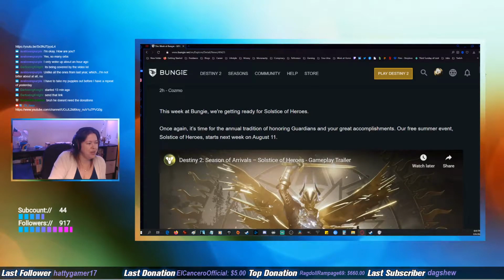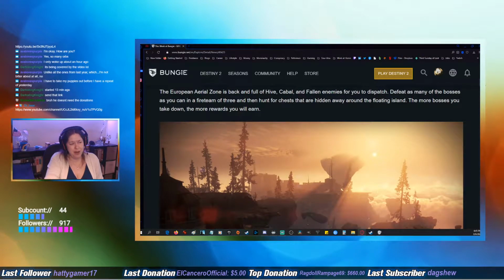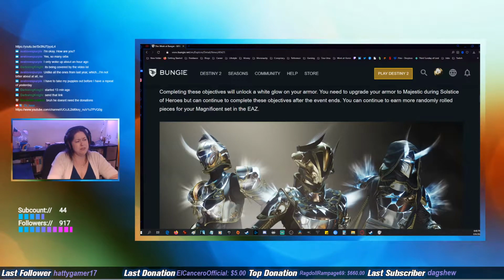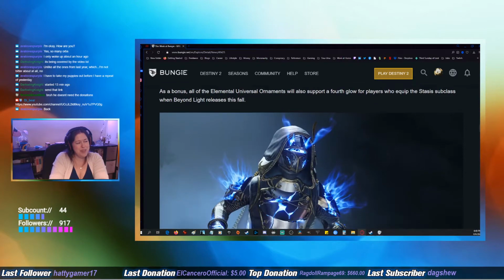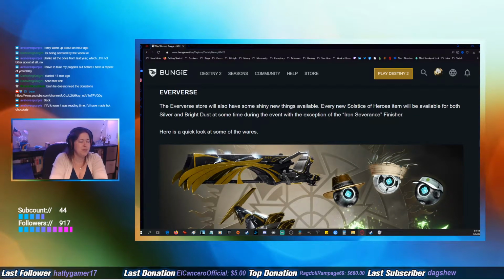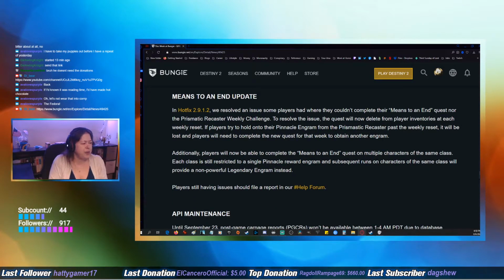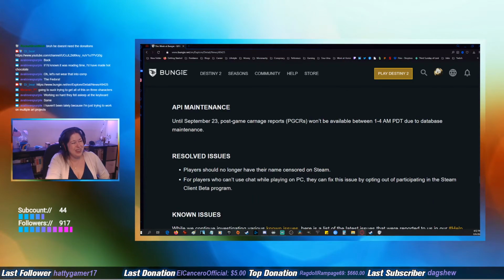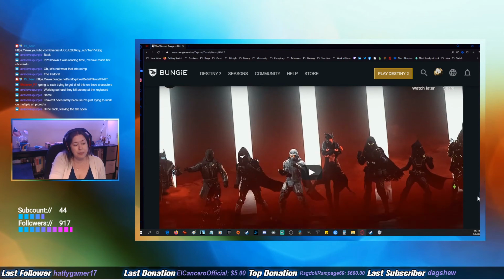This Week at Bungie TWAB | August 6, 2020 | Destiny 2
OUR COMMUNITY

If you find this video helpful, please help others find it by liking and sharing.